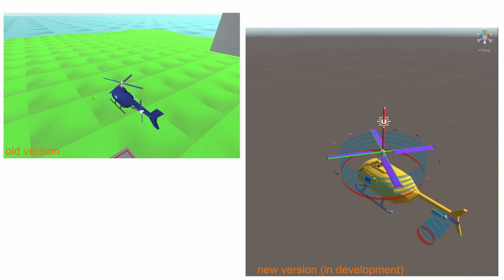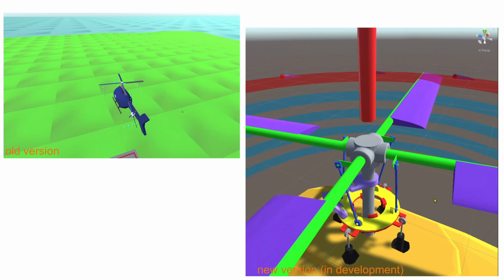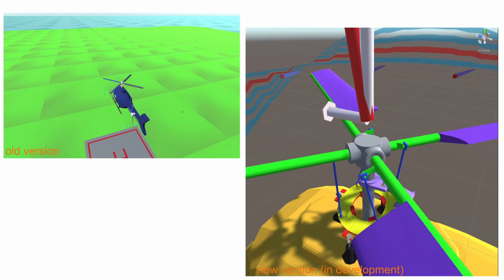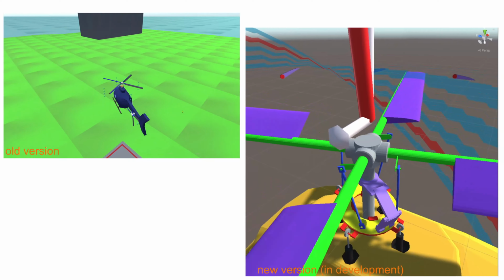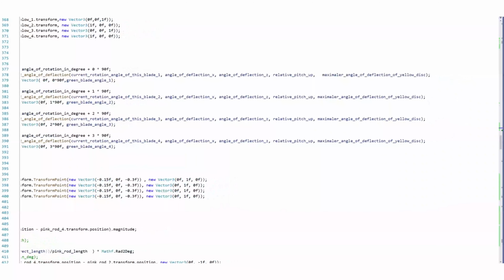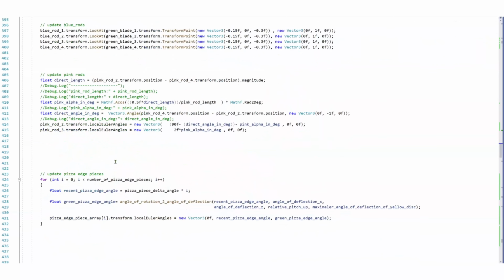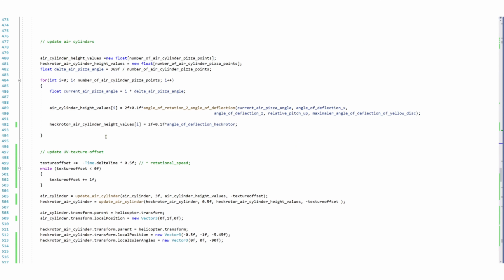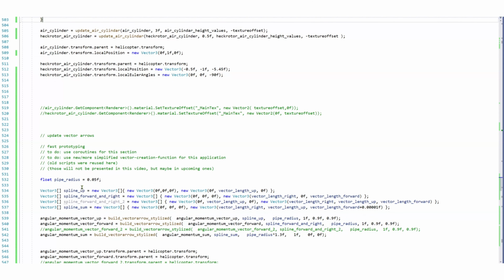devlog 02 "realistic" helicopter